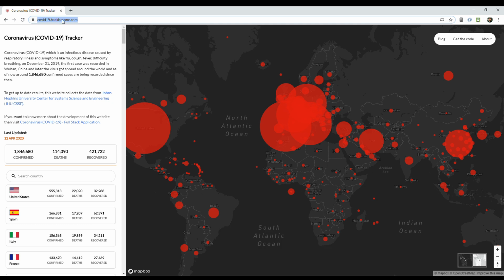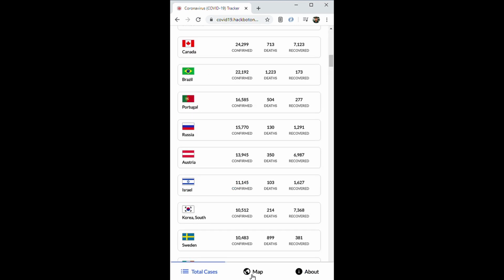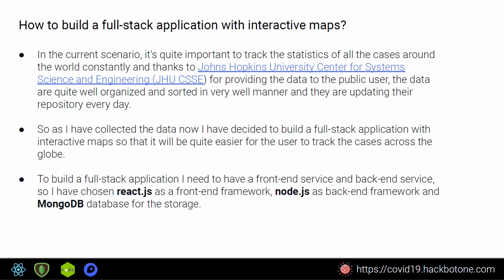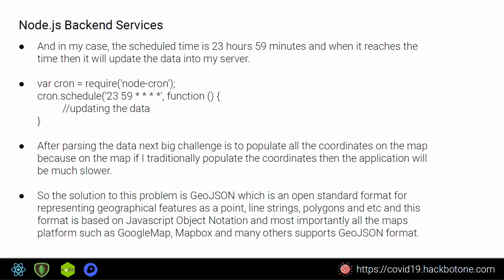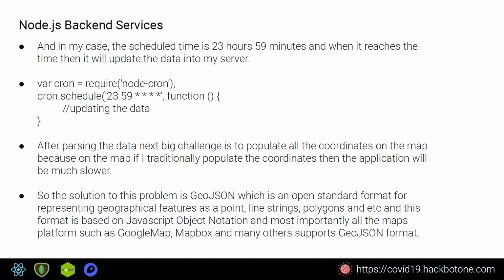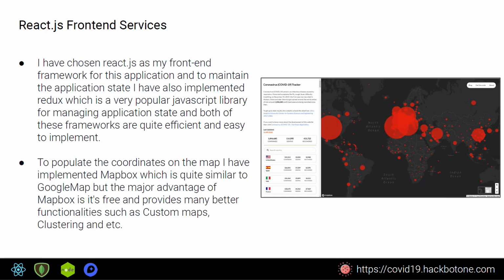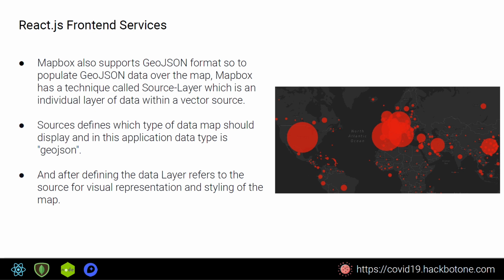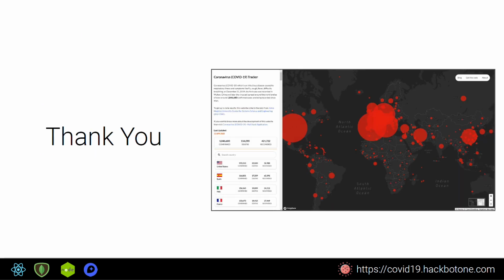Coronavirus (COVID-19) - Full Stack Application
The idea behind this application is to displays the statistics of Coronavirus COVID-19 around the world and the data are being collected from Johns Hopkins University Center for Systems Science and Engineering (JHU CSSE)  and it updates the cases constantly on this website around the world.